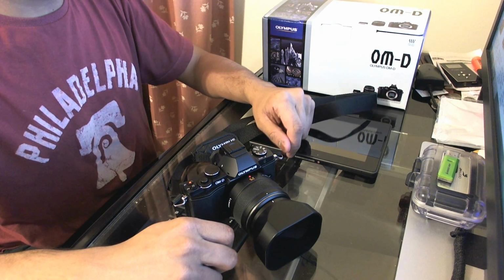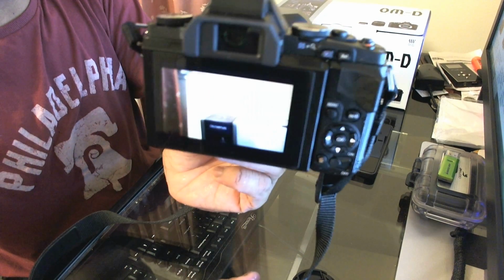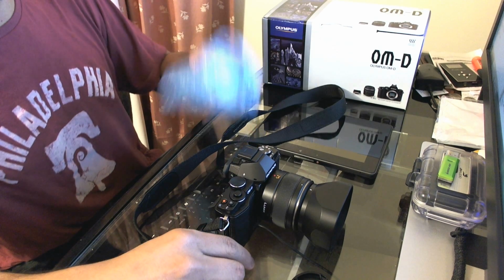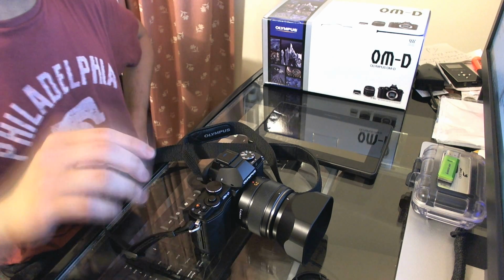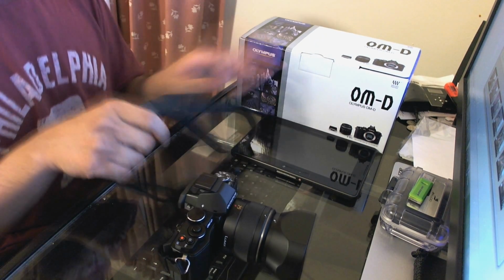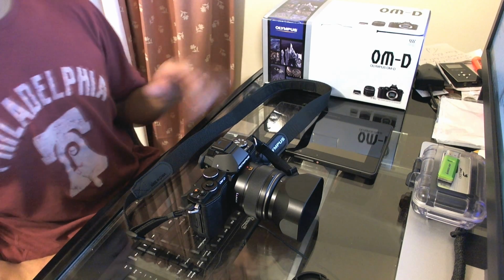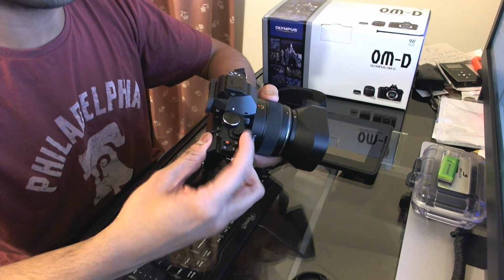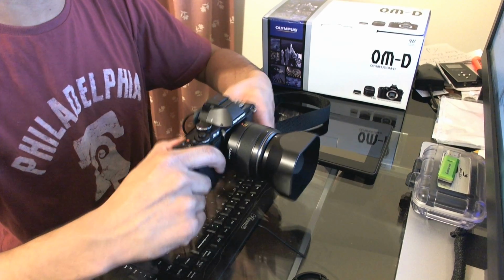Olympus OM-D E-M5 In-depth Review with Sample Images and Video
An in-depth review of the Olympus OM-D E-M5 with sample images and video. This is an excellent camera for the amateur and the enthusiast. I highly recommend this camera.